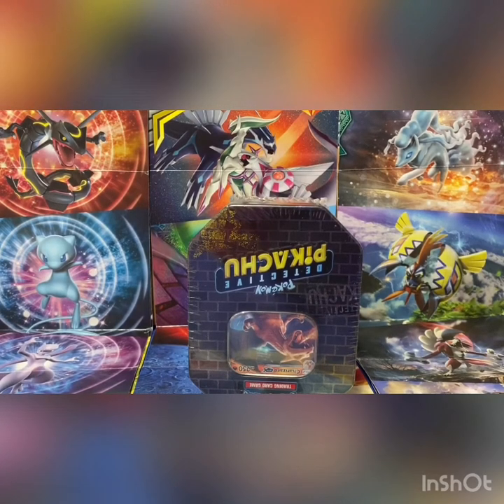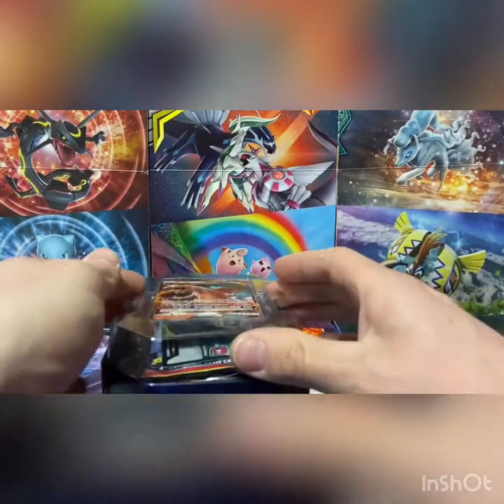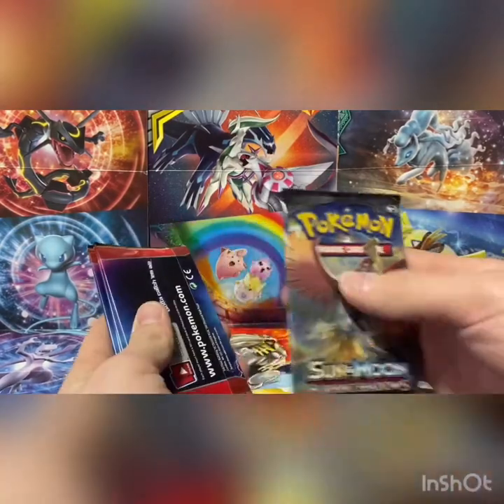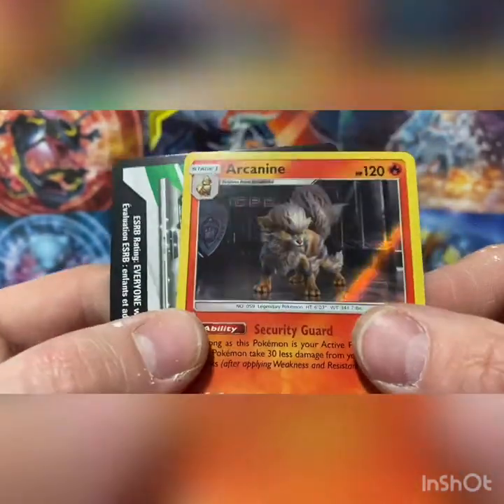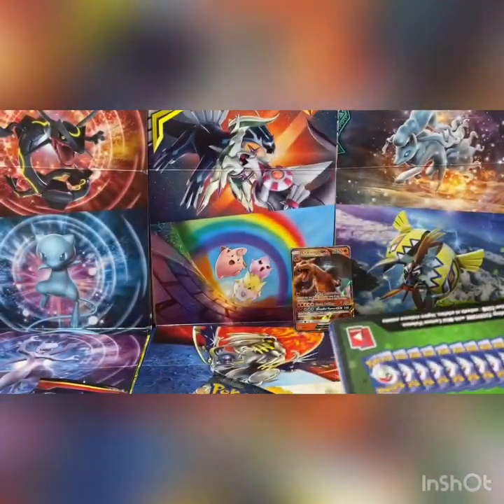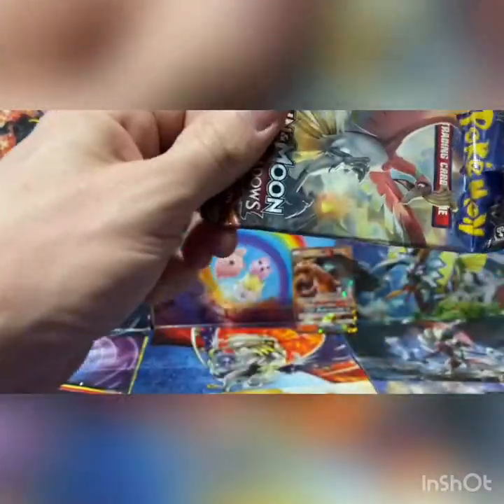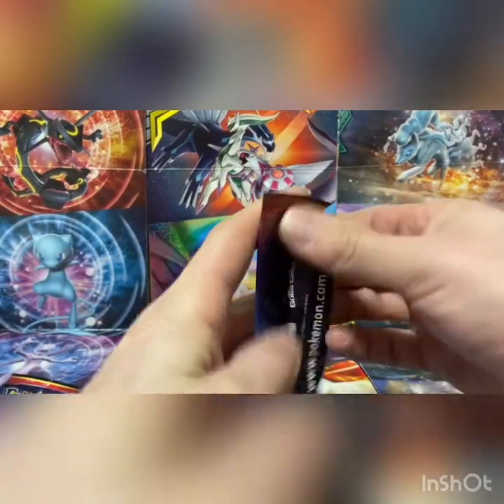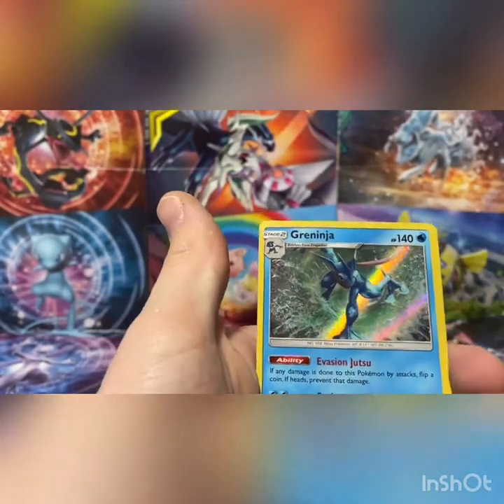Detective pikachu tin opening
Next, give away @ 50 SUBS help us get there thanks have an awesome day